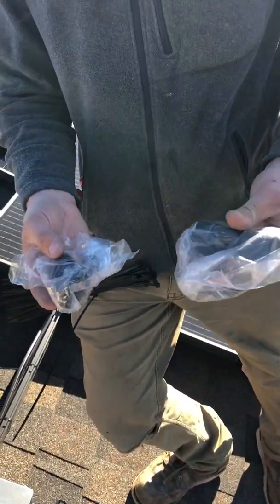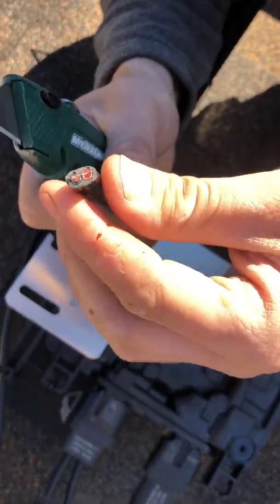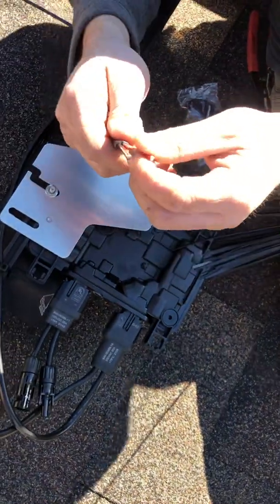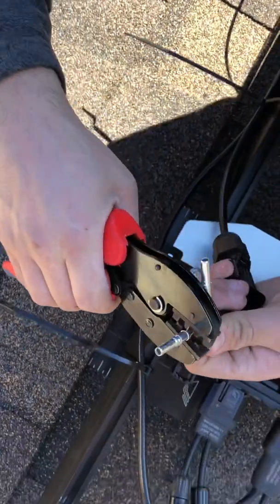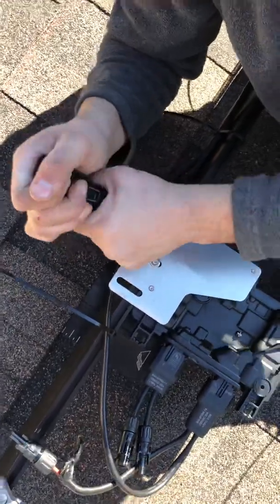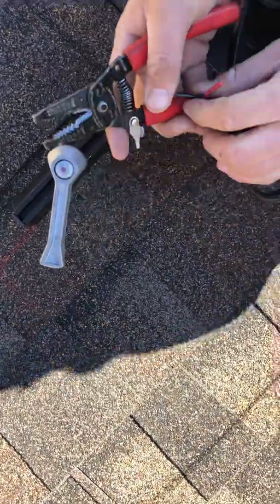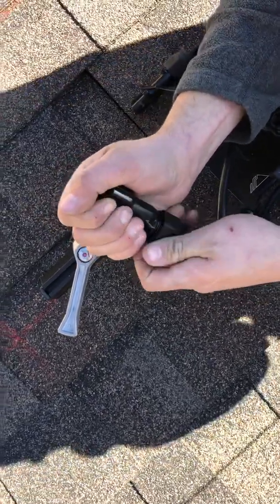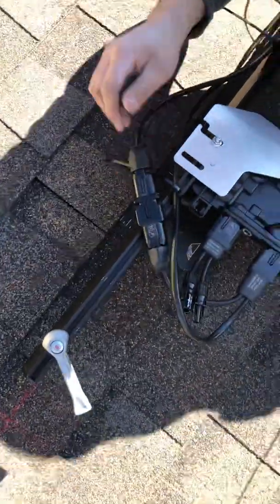ENPHASE: Splicing Trunk-Cable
Hello!

The crimper I used in the video is a cheapo MC-4 crimper from Amazon that we got for about $15. It also works for Enphase pins.

Please comment, and ask questions.